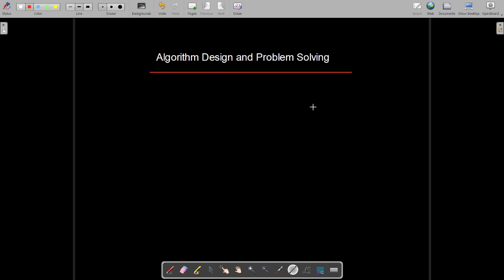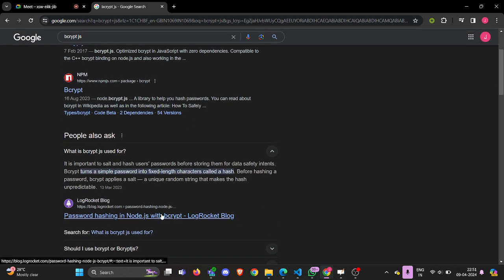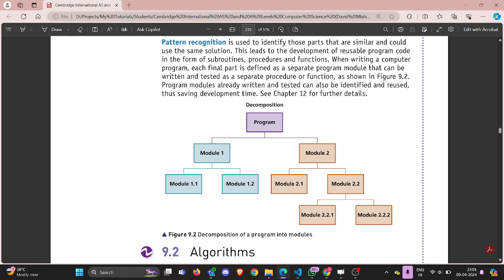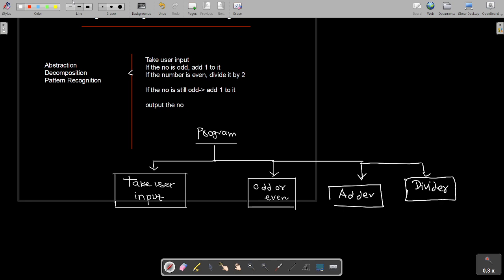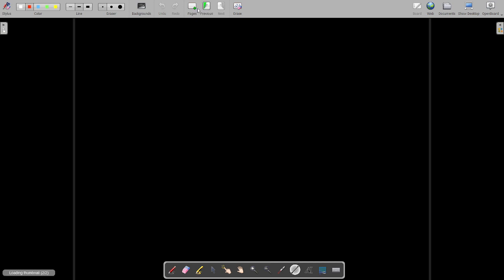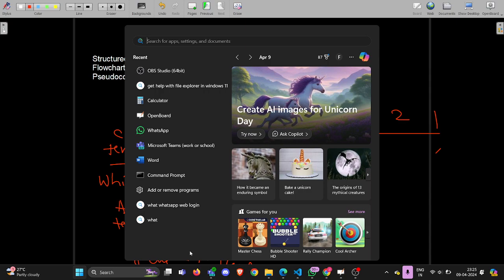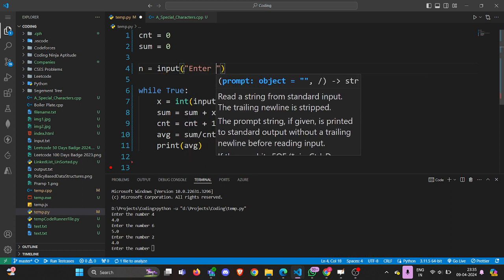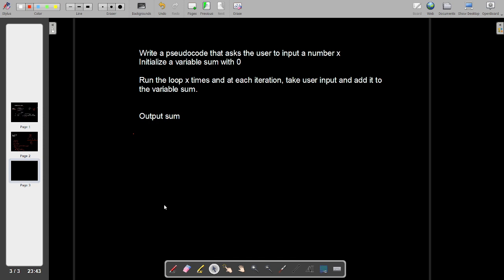Algorithm Design Lec 80